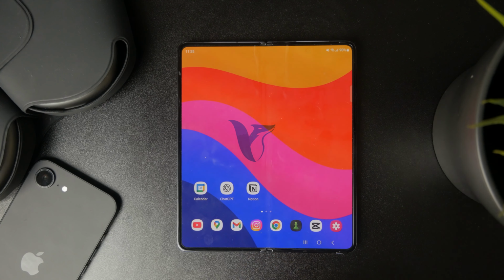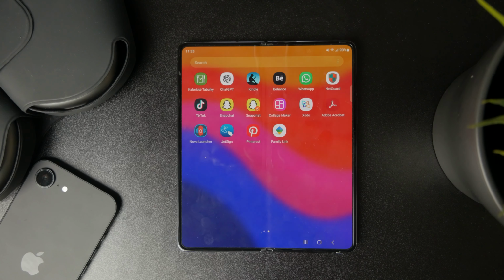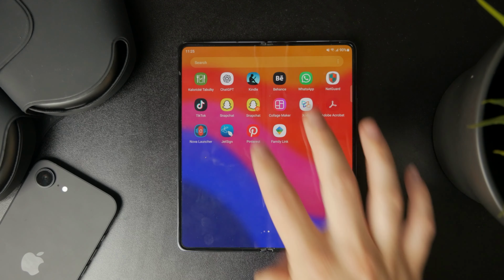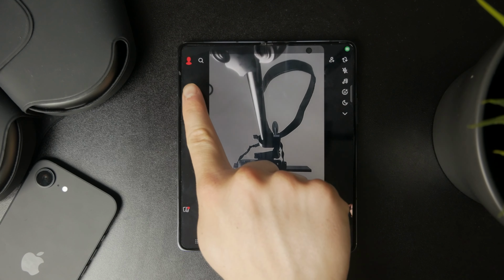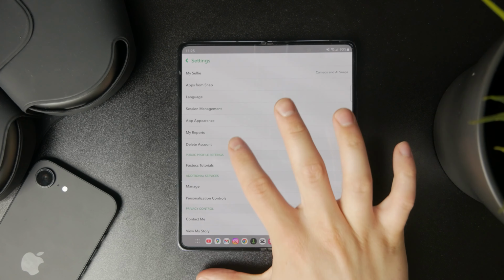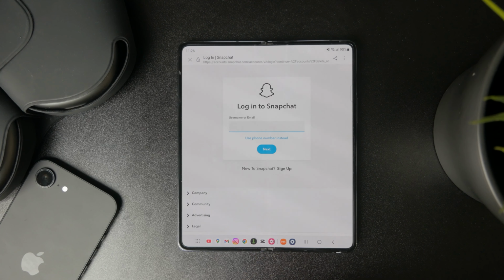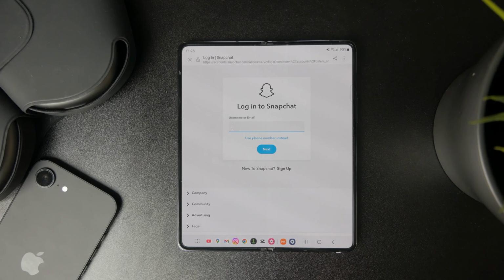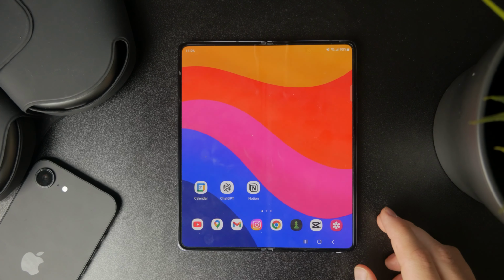How Do I Delete My Snapchat Account on Android (tutorial)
If you now longer want to use your snapchat, then this tutorial, will show you how you can delete your entire Snapchat account directly on your Android.